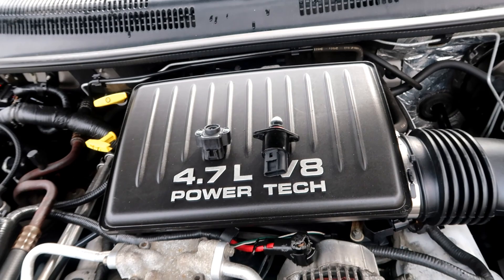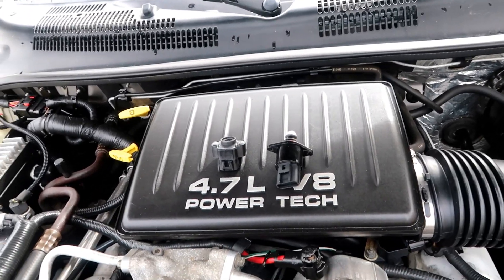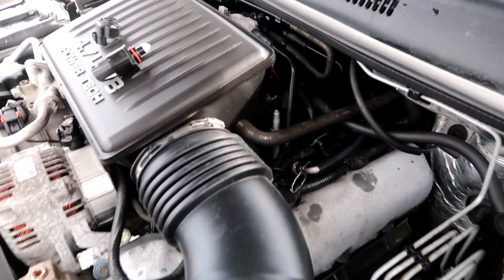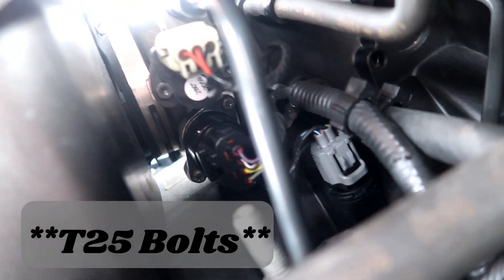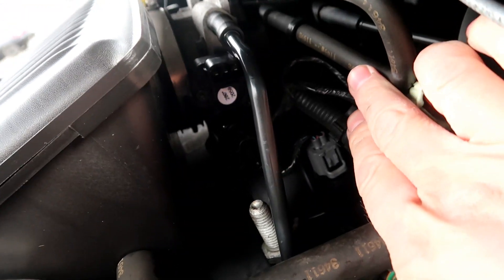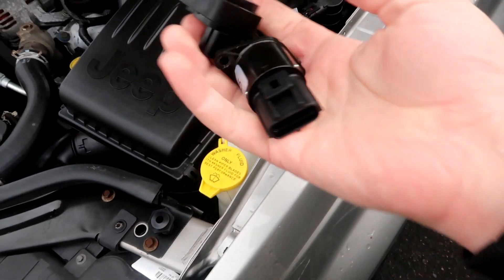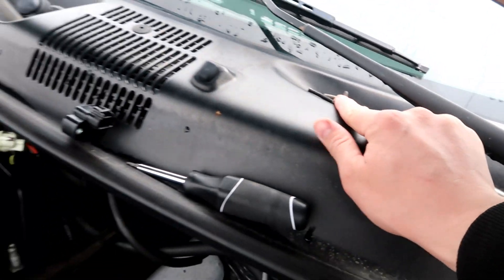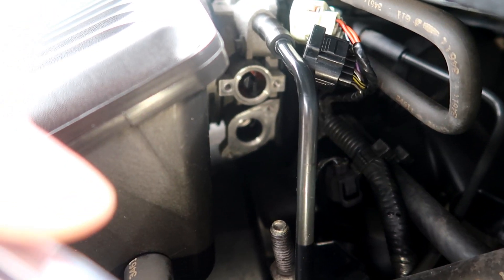Jeep Grand Cherokee Throttle Position Sensor / Idle Air Control Valve Replacement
Vehicle used is a 2001 Jeep Grand Cherokee V8 4.7 liter.
Replacing the Throttle Position Sensor (TPS)
and the Idle Air Control Valve